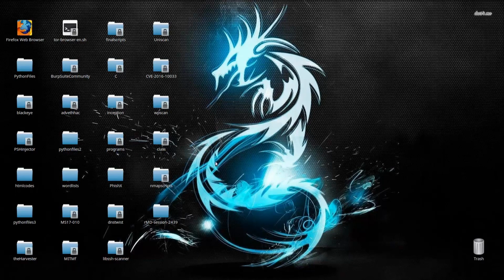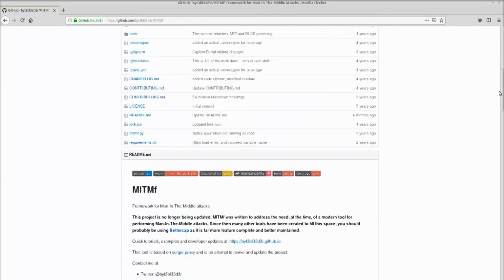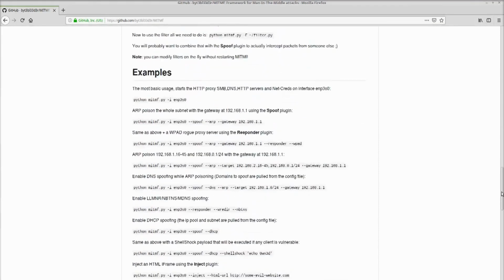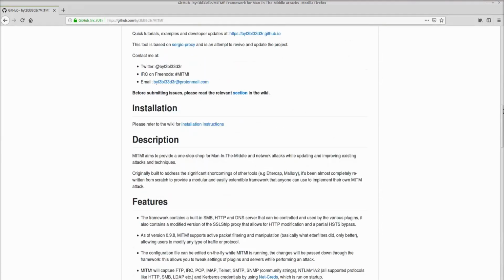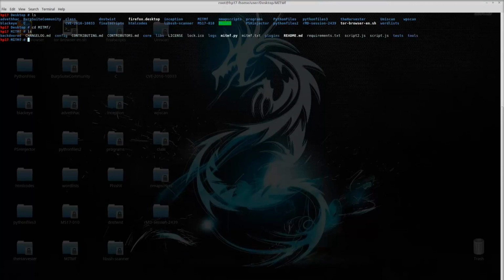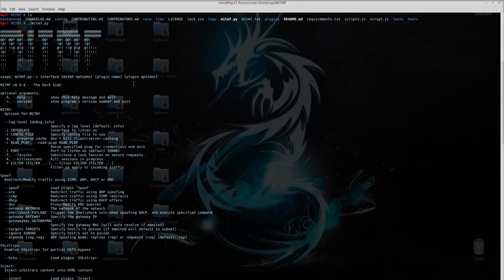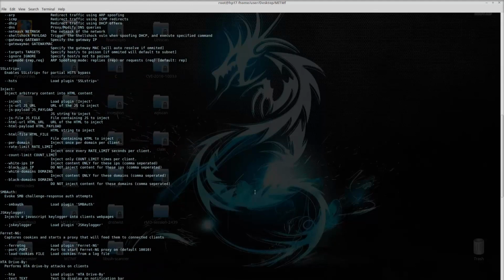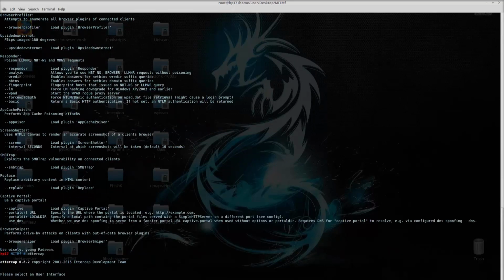068 Installing MITMf